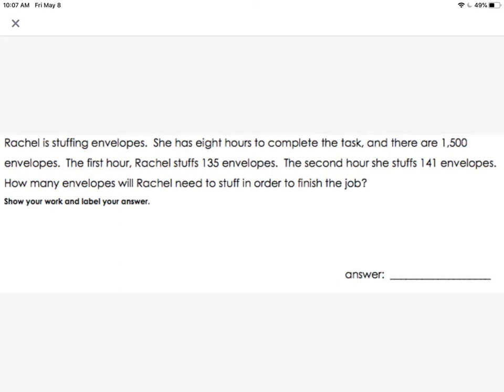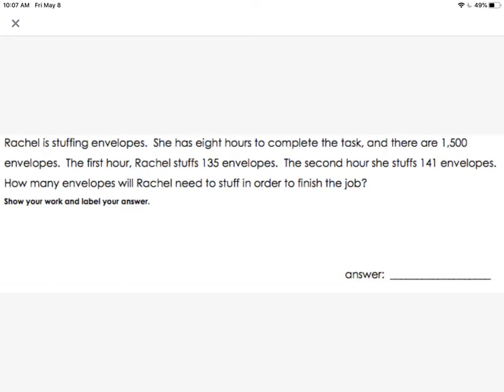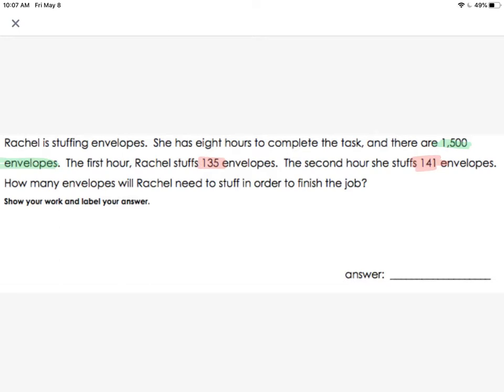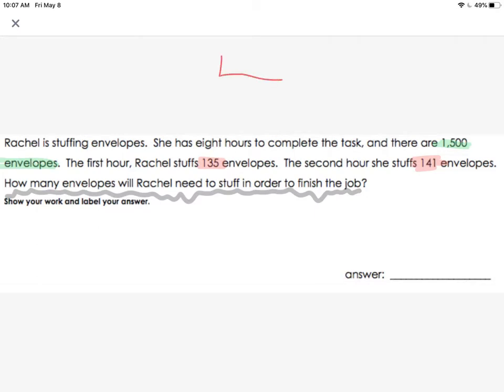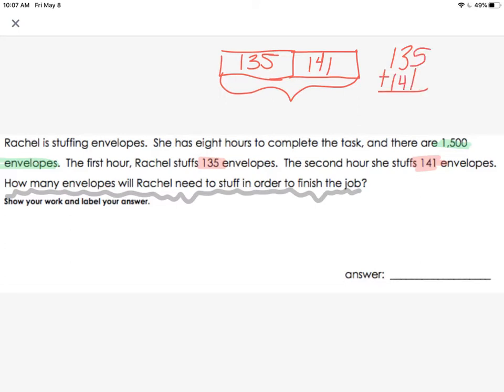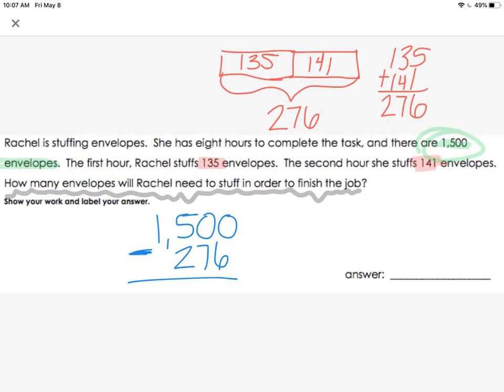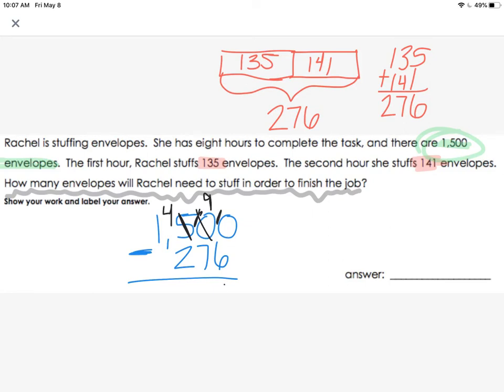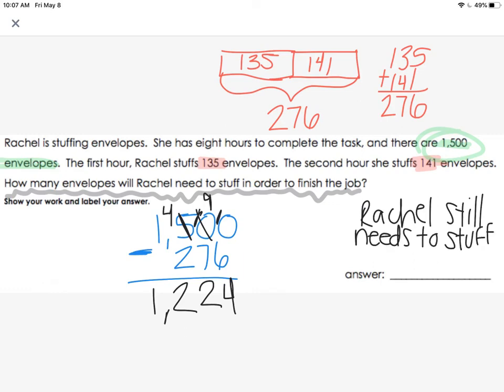Word problem episode J